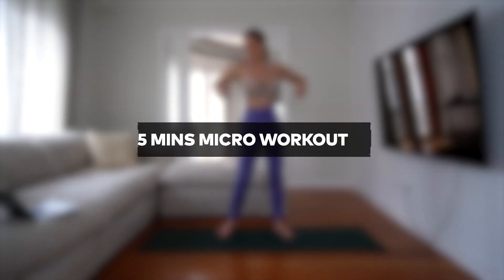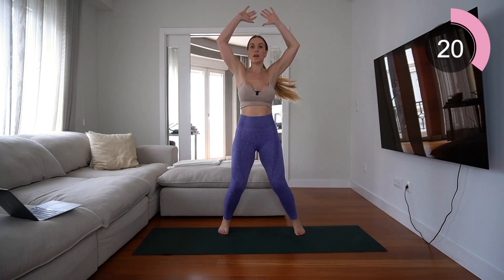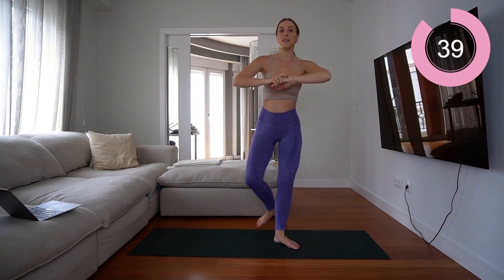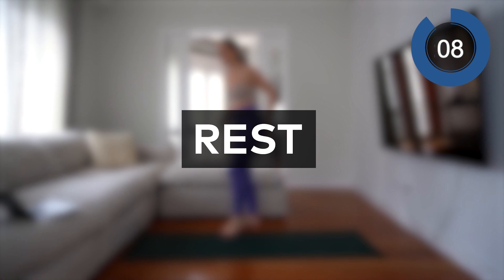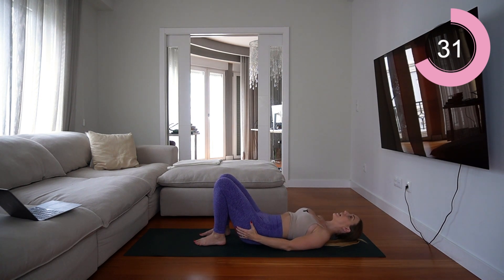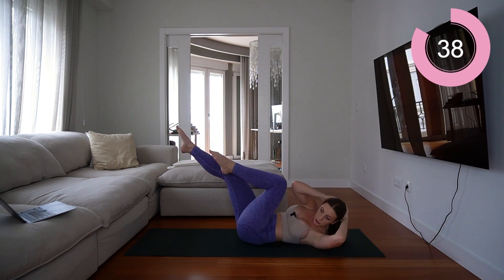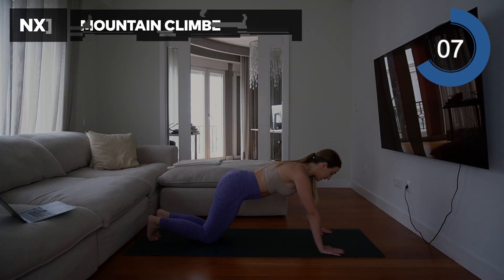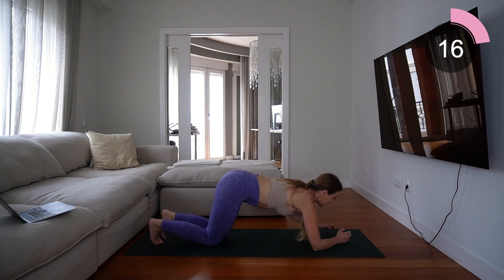Get Your Summer Body Now: Last-Minute Workout Tips!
Low on time and want an effective workout for summer? Then I'vve got you!

This micro workout is 5 minutes long, sweaty and will tone you. Do it just once, repeat it twice or even do it 3x throughout the day!

Enjoy and don't forget to come into the Free Holly Dolke Community and share how the challenge is going and live updates! Link is below.

Love Holly xx

Diet is also recommended for best results!

💟 My FREE 4 Step Method Workshop For WeightLoss, Toning & Total Confidence